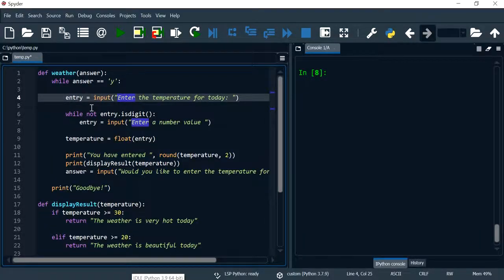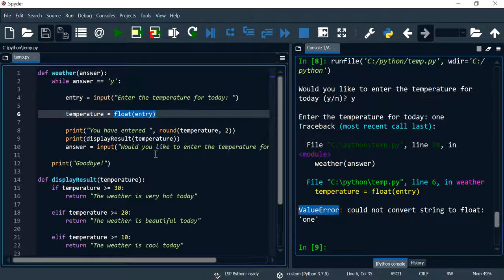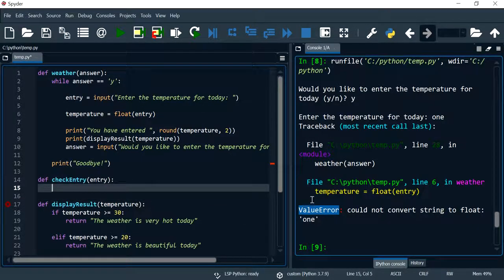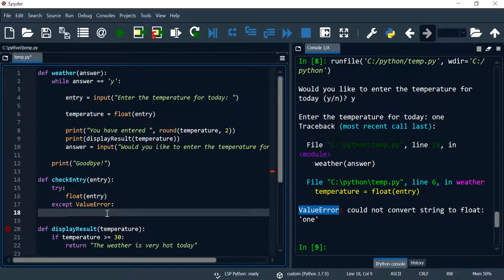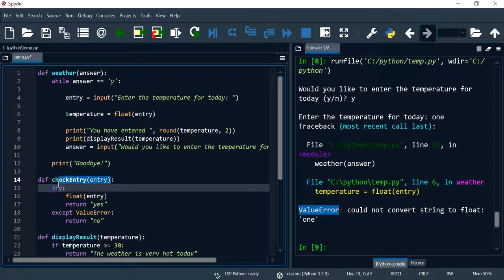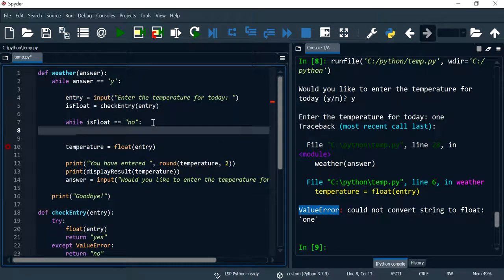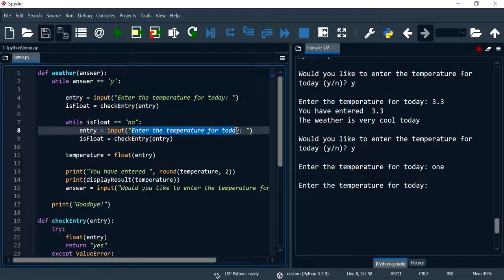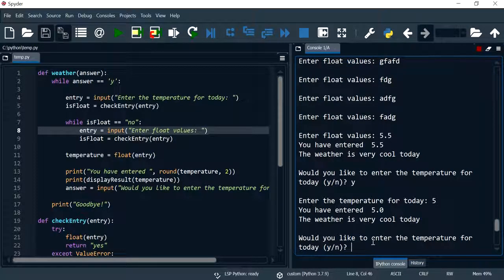Python 22: Make sure user enters a float value instead of text entry (using try-except)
Validate user entry to be a float with no strings allowed.